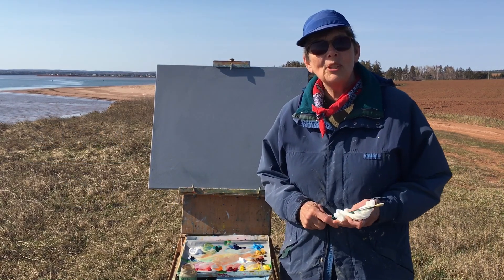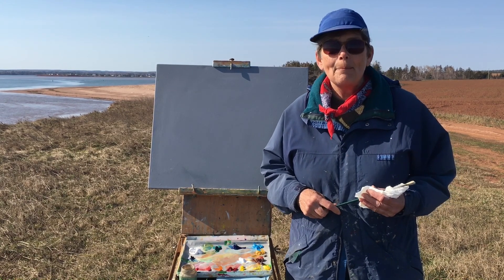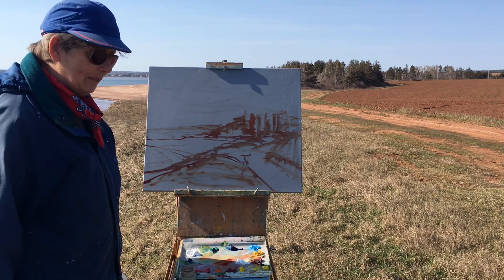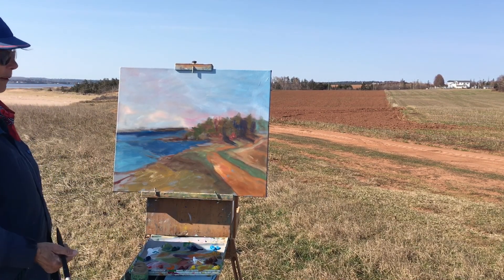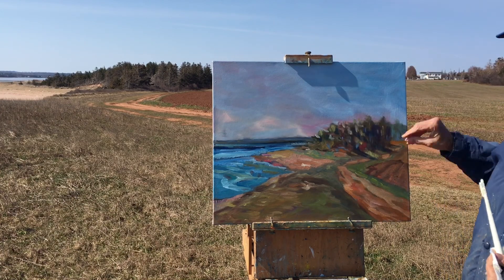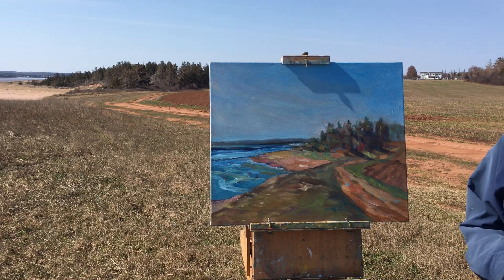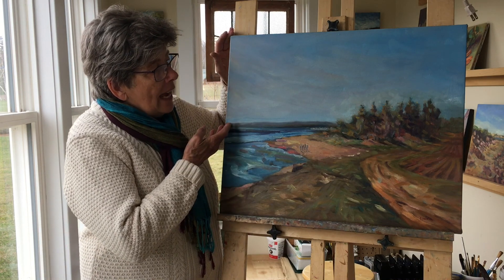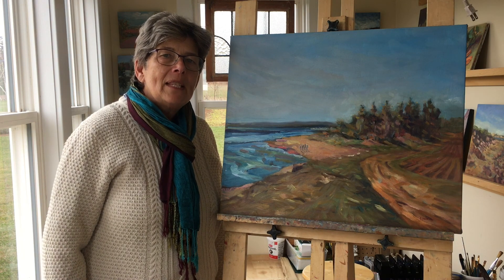Painting at French River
A scenic painting of the ocean atop of a bluff in the French River area of Prince Edward Island.